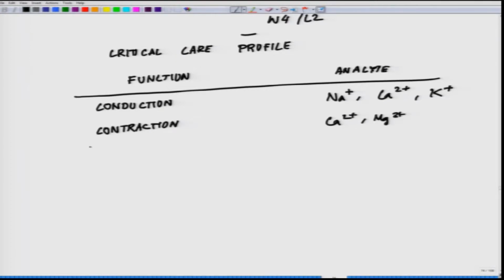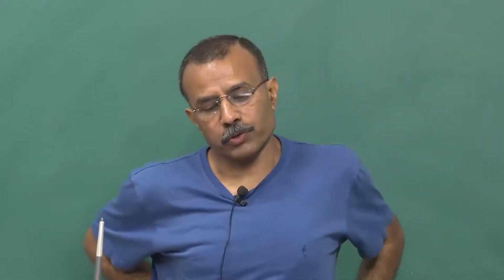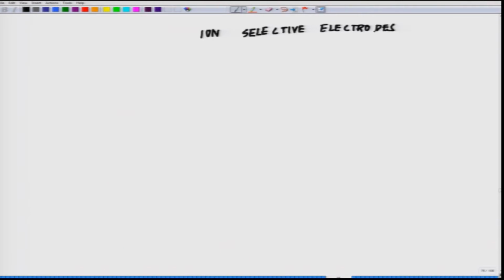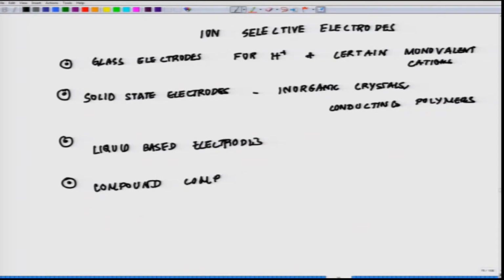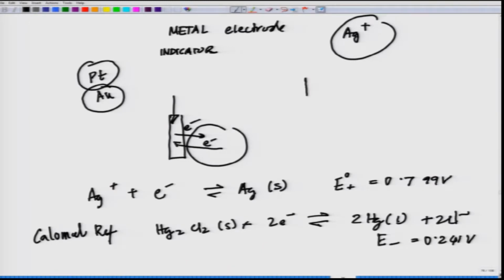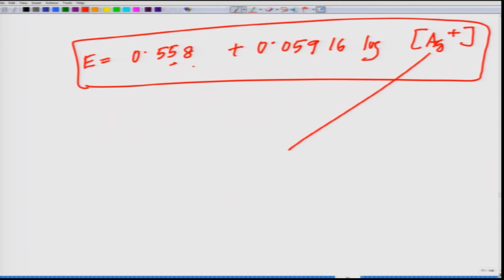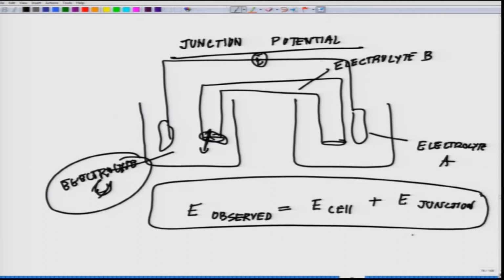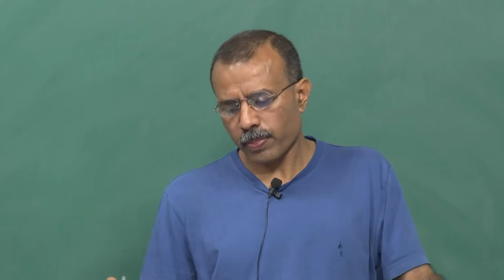Critical care profile & metal electrode - Bio-electrochemistry - Prof. Mainak Das